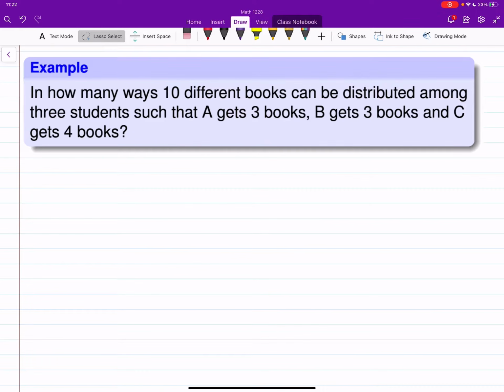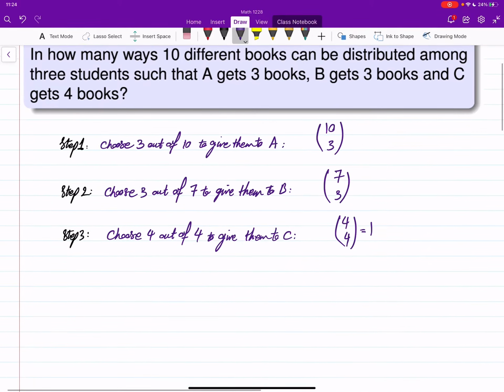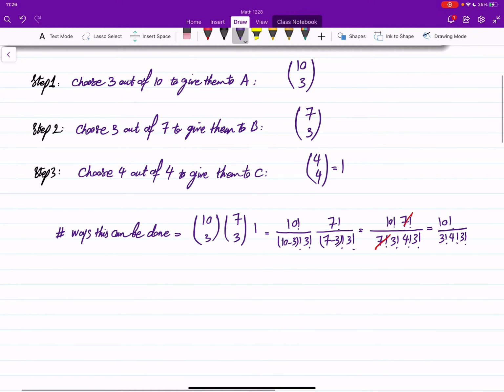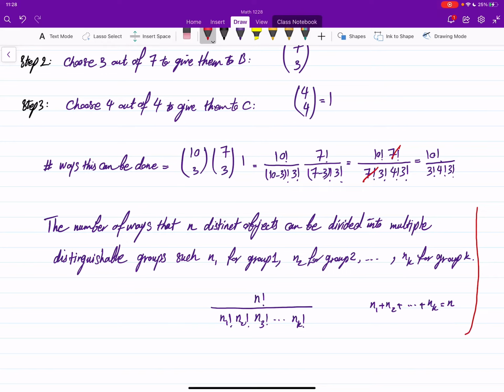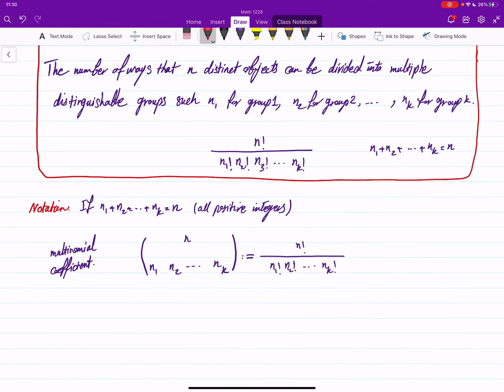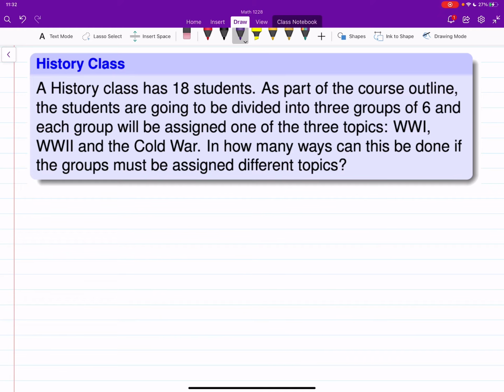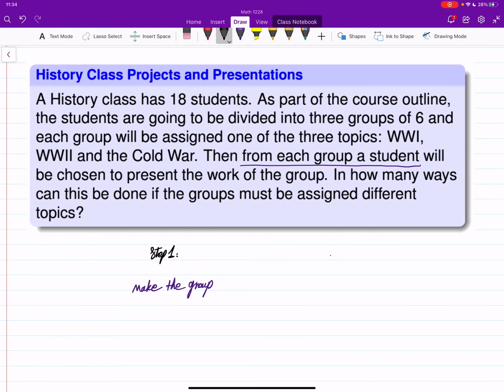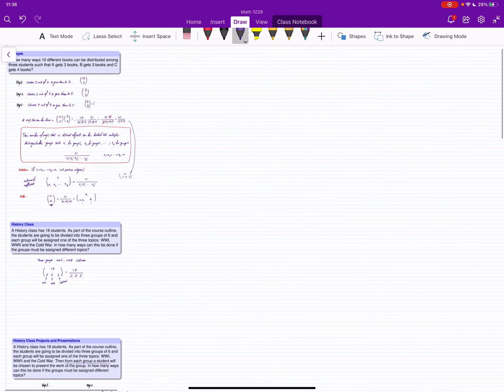Labtube (Finite Math)-Dividing distinct objects into multiple distinguishable groups